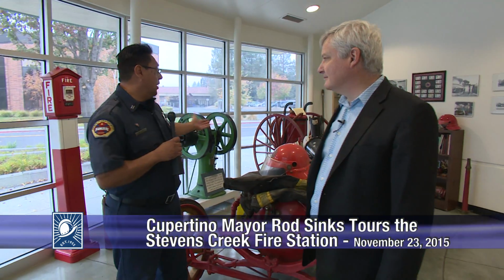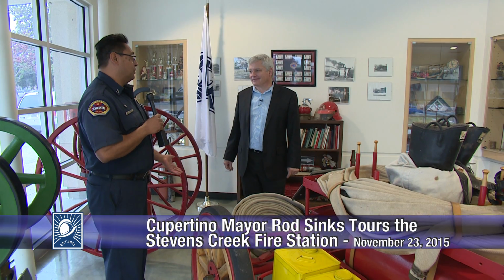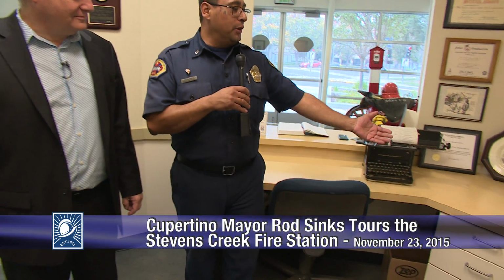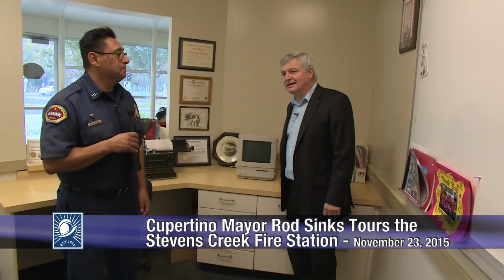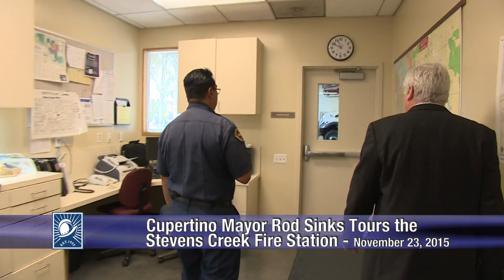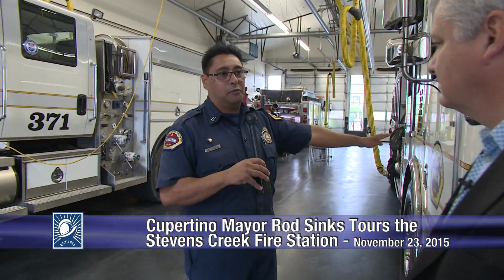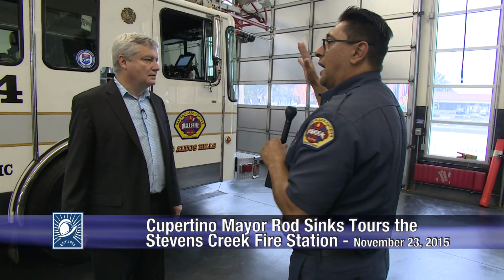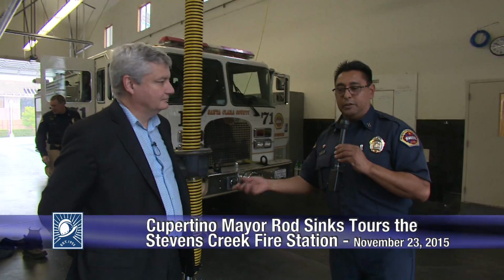Mayor Rod Sinks Tours Cupertino's Stevens Creek Fire Station - 11/23/15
Cupertino Mayor Rod Sinks tours the Cupertino Fire Station on Stevens Creek Blvd. during his live Periscope broadcast of November 23, 2015.   He is joined by Santa Clara County Fire Department Captain Jim La Fuente.